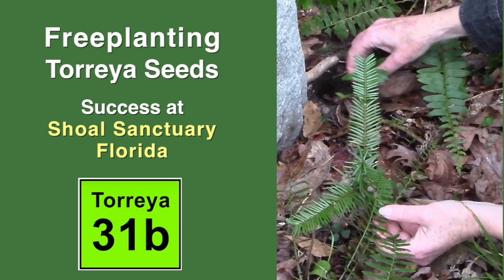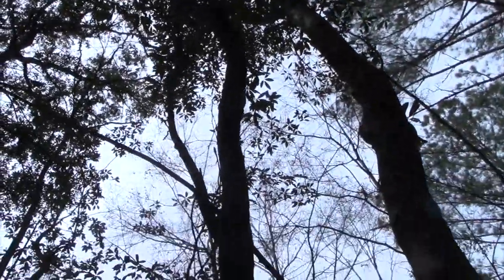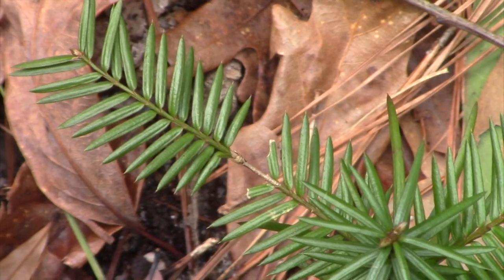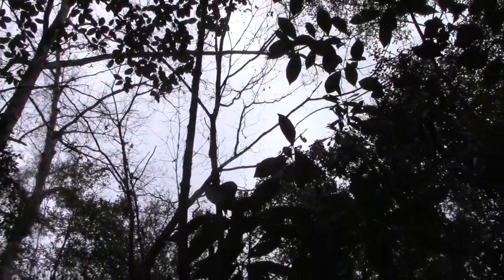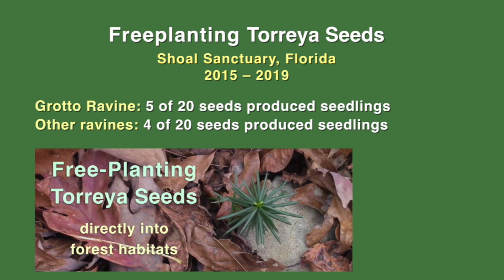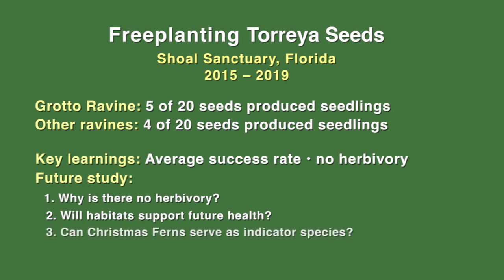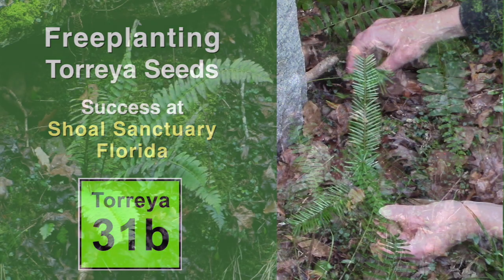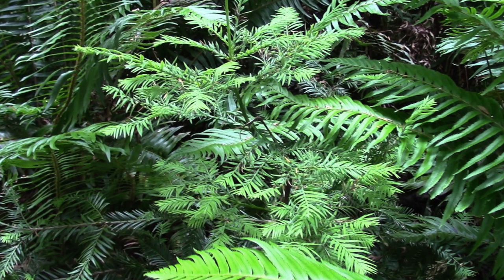Freeplanting Torreya Seeds - Shoal Sanctuary FL pt 2 of 2 (2019)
Last half of January 2019 video documentation of 9 seedlings born of 40 "freeplanted" seeds in cool, shady habitats of Shoal Sanctuary, west of Defuniak Springs in northern Florida. List of timecoded topics:

00:33 Chris Larson speaks of creeks and ravines beyond Grotto Ravine
02:01 Chrysemys Creek and beyond show 4 seedlings from 20 seeds freeplanted
02:30 "Tarantula" Torreya site observations; no herbivory
03:50 "Tarantula" Torreya detailed observations; 3 lateral branches
06:51 Site overview headed toward "Trek" Torreya
08:01 "Trek" Torreya detailed observations
09:10 Site observations enroute to final two torreya seedlings
10:33 "Cephus" Torreya detailed observations at ravine rim; recovered from drought
13:18 "Grow Tall" Torreya detailed observations; Christmas ferns on both sides
16:08 Summary of results of all 9 seedlings in both 31a and 31b videos; 25% success
17:25 New learning: No herbivory! This is the first freeplanting site with none
17:51 Further Study Q#1: Why does this site escape seedling herbivory?
18:12 Q#1 hypothesis 1A: Steep, narrow ravines dangerous for deer
18:55 Q#1 hypothesis 1B: Rural hunters keep deer population very low
19:30 Q#1 hypothesis 1C: Shiny pinwheels scare away the herbivores
20:00 Further Study Q#2 (longterm experiment): Habitat differences in future health?
21:07 Q#2 hypothesis: Climate change will hurt Grotto Ravine torreyas last
21:40 Further Study Q#3: Can Christmas Ferns serve as indicator species?
23:01 Christmas Fern may benefit Torreya in two additional ways:
23:14 Further Study Q#4: how to benefit from existing mycorrhizal networks?
23:22 Christmas Fern "endo" mycorrhizae soil symbionts are same for Torreya
24:20 List of other "endo" utilizing plant species shown in the Shoal videos
24:50 Christmas Fern offers Torreya seedling evergreen camouflage in winter
25:20 "Freeplanting Seed Experiments" webpage on Torreya Guardians website
25:33 Photo-essay closing: "In Praise of Polystichum" (Christmas Fern genus)
26:05 Christmas Fern helps Torreya by: camouflage, mycorrhizae, indicator species
27:12 Photos of Polystichum Fern mixing with Torreya plantings in eastern USA
28:59 Photos of Polystichum "Sword Fern" species with redwoods in western USA
30:15 Photo of Sword Ferns by a champion Torreya californica (Santa Cruz)
30:44 "May the forest be with us all."